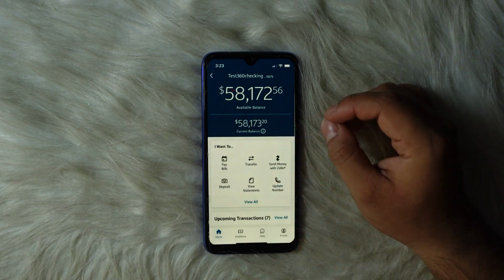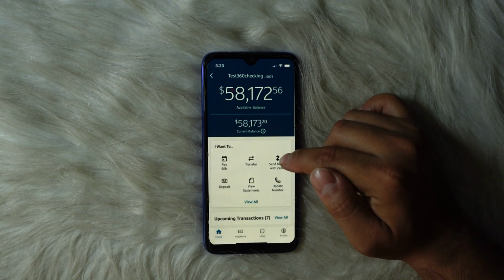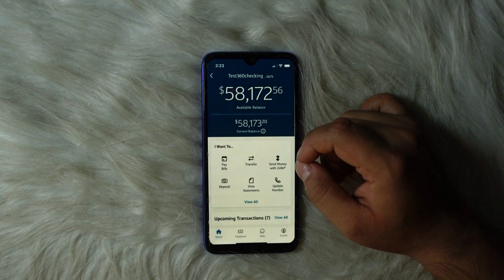How to Use Zelle with Capital One 2026 !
If you want to send or receive money through Zelle with your Capital One account, the process is simple. In this video, I show you how to use Zelle with Capital One.

Open the Capital One mobile app and log into your account. On the home screen, look for the option labeled "Zelle" or "Send Money with Zelle." Tap on it.

If this is your first time using Zelle, you will need to enroll. Capital One will send a one time verification code to your phone to verify your device.

Once enrolled, you can send money. Make sure it is the same contact they used to register with Zelle.

Enter the amount you want to send. Add a memo if needed, then tap "Send" to complete the transaction.

The recipient will receive the funds quickly, typically within minutes. Use Zelle for fast, fee free transfers.